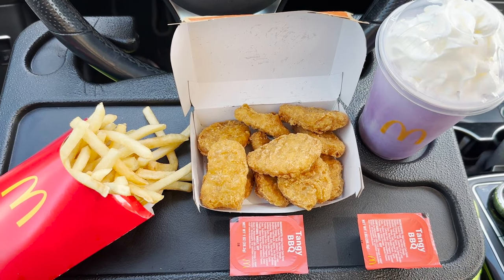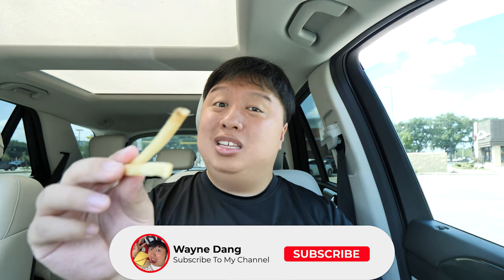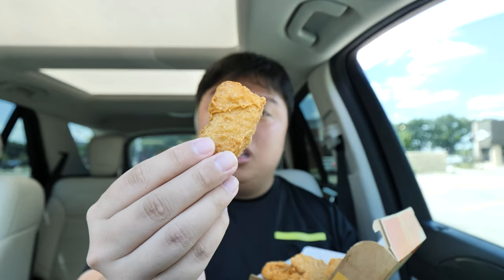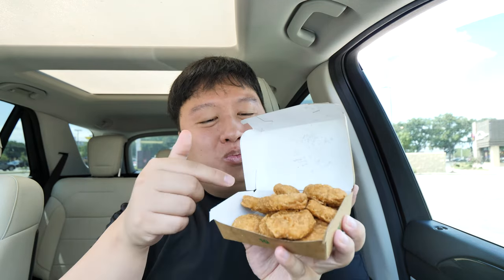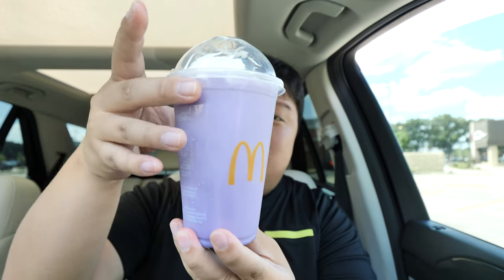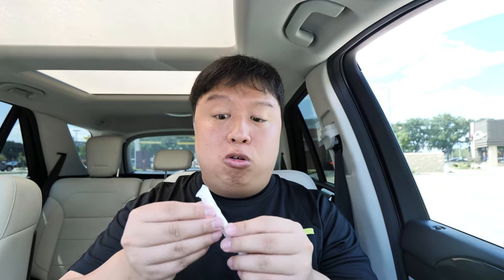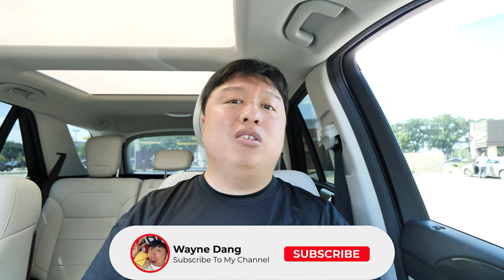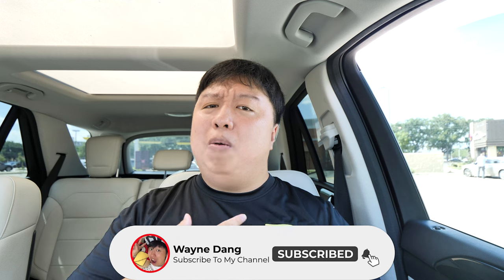McDonalds New Grimace Birthday Meal & Grimace Shake | Is It Worth It?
Today, we are going to McDonalds because they are celebrating Grimace's Birthday with a special Grimace Birthday Meal. This meal is going to be available for a limited time and consists of a medium fry, your choice of a Big Mac or a 10 Piece Chicken Nugget, and also their special and New Grimace Shake.

The limited-edition purple shake inspired by Grimace’s iconic color and sweetness comes out to all stores starting June 12, 2023.

So with that being said, is it worth the hype? Well I shall try it and let you all know!